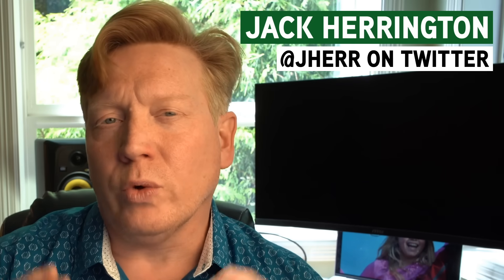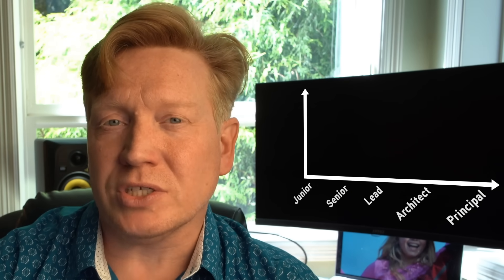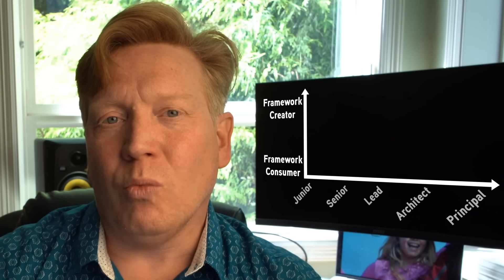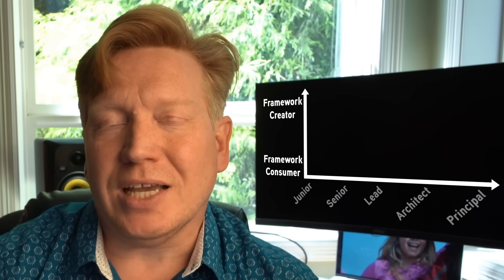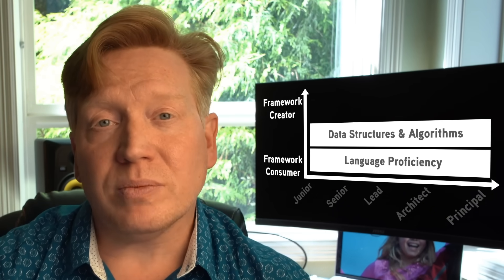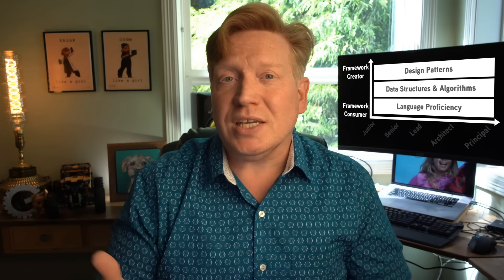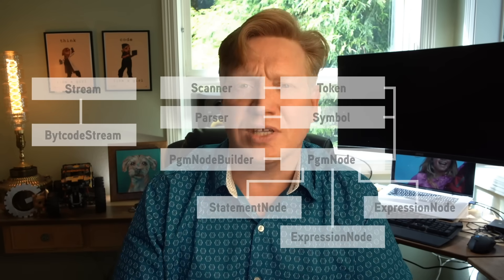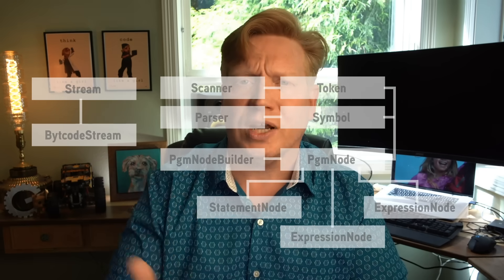5 Design Patterns Every Engineer Should Know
In this video we will talk about some important software design patterns

Timestamps:
0:00 - Intro
2:14 - Singleton Pattern
3:51 - Facade Pattern
5:48 - Bridge/Adapter Pattern
8:02 - Strategy Pattern
9:48 - Observer Pattern